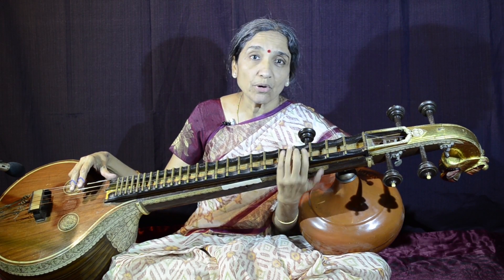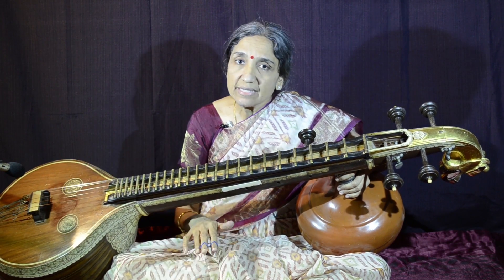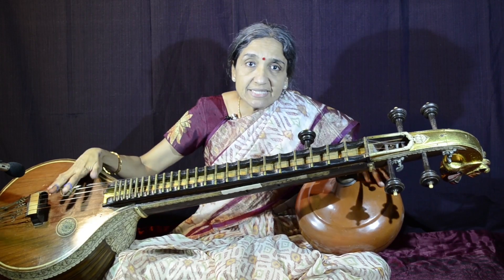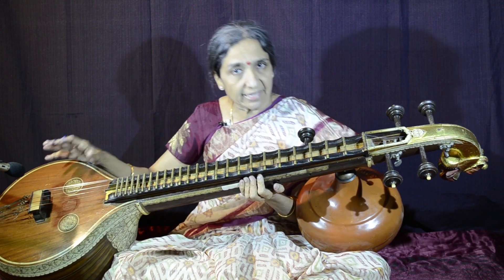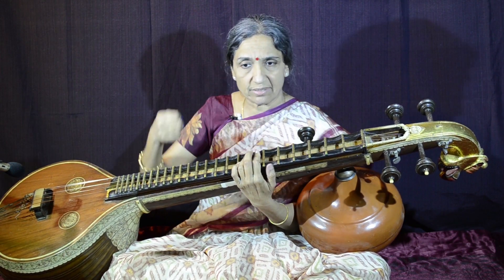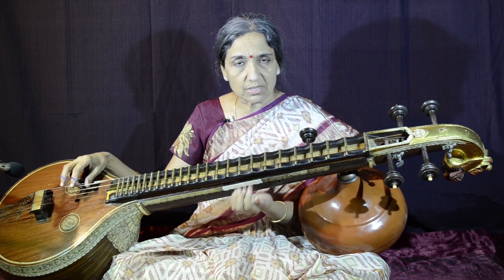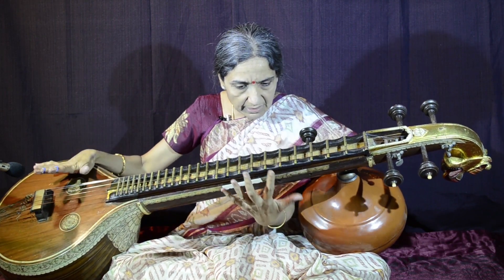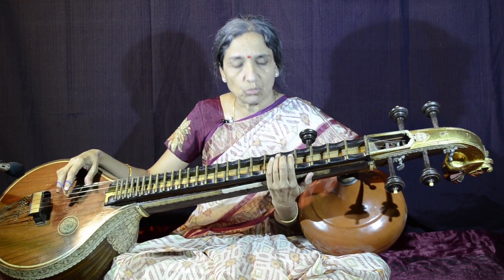Carnatic Veena : How to place a Veena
WhatsApp - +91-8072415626 for online classes. Carnatic Veena : How to place a Veena

Lesson by Mrs.Sujatha Thiagarajan

Music learners, to post your questions or to participate in discussions visit the OctavesOnline forum